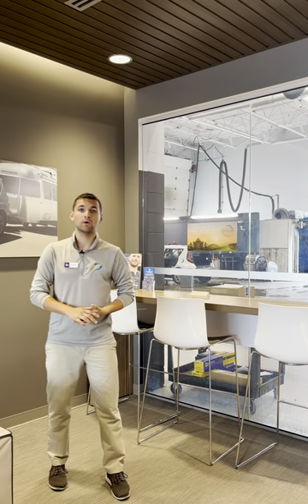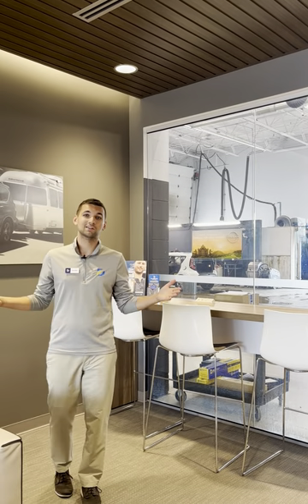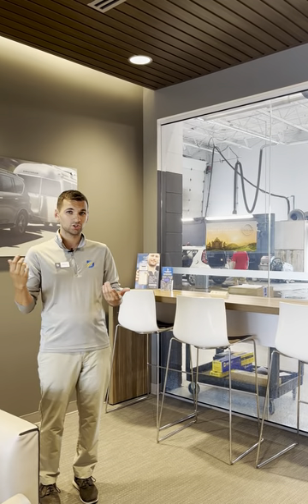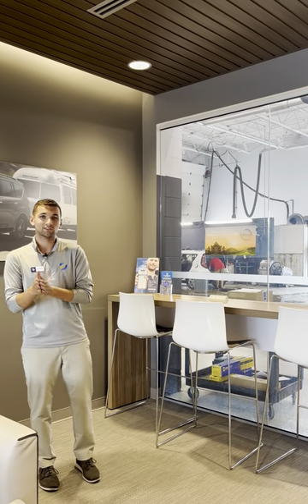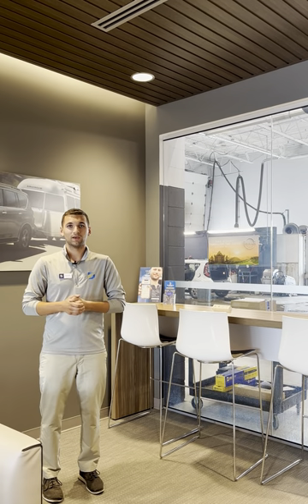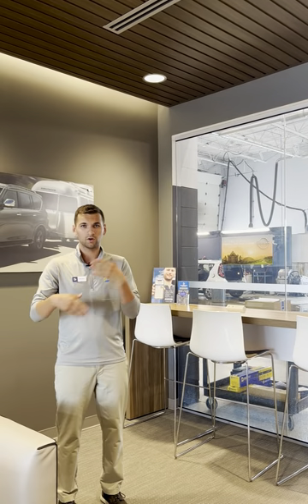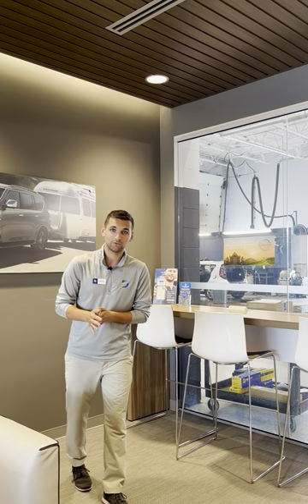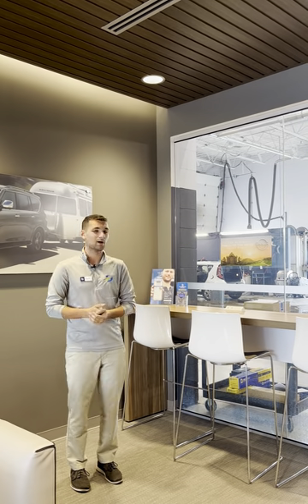Russ Darrow Nissan of West Bend Summer Maintenance 2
All the cars left outside today hit over 100 degrees! We want to make sure your vehicles are in summer shape. Drake shares some tips about how to keep your vehicles running their best in this summer heat 🔥

If you're in need of some summer service/maintenance before your end of summer trips click the link here or in our bio